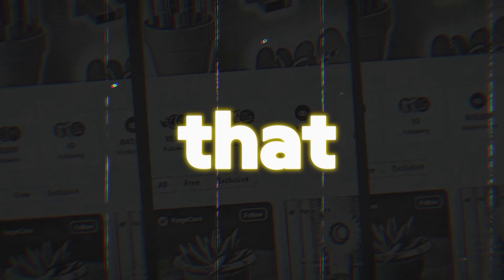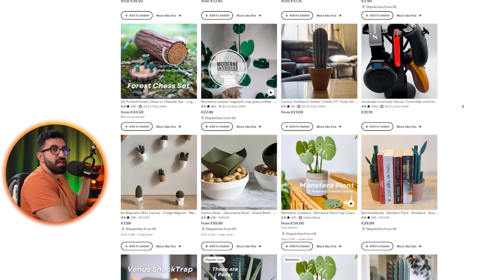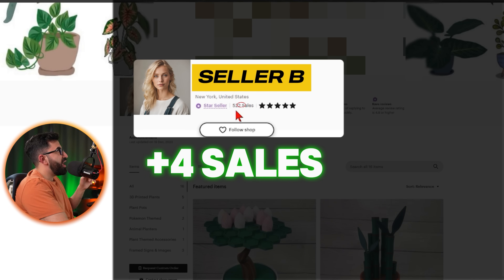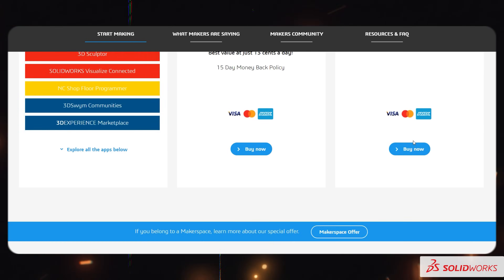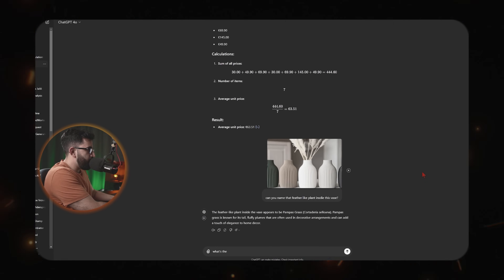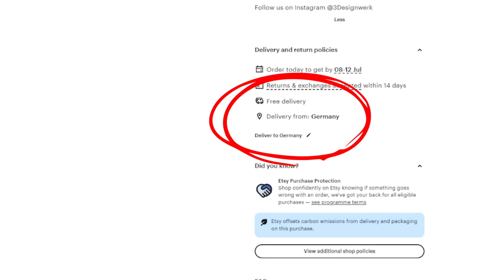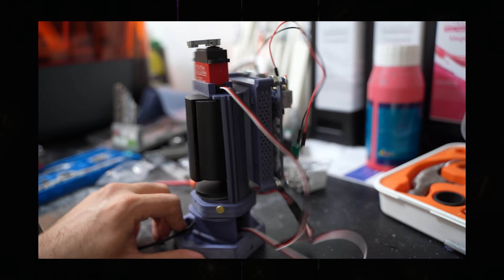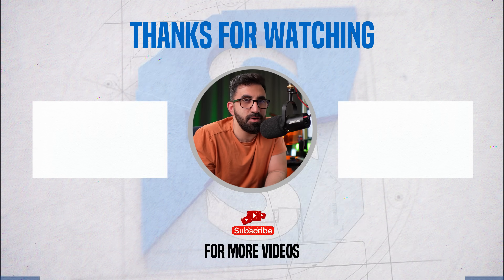The Side Hustle For CAD Designers That Makes +$300k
SolidWorks for Makers can be used to make profits up to $2000 per year. It's the profit and not the gross sale.

Hey everyone! In this video, I'm excited to share how you can turn your CAD skills into a side hustle that can earn you over $300,000 a year. This isn't about freelancing or finding a traditional job – I'm talking about a different strategy that can grow your income exponentially.

What You'll Learn:

How some CAD designers are making thousands with their skills
My step-by-step guide to earning 5 figures with your CAD skills
Real success stories: Sellers making $2K, $17K, $90K, and even $320K
The unique strategy behind these success stories
How to use platforms like Etsy and Thangs to sell your CAD designs
Detailed calculations of gross sales, manufacturing costs, and profits
Why originality in your designs is crucial for success
Why This Video Matters:
I'm not just sharing theory – I'll walk you through real examples and practical steps to help you achieve similar results. You'll hear about people like ForgeCore and Jay from Engineezy who have made significant income through their CAD designs.

Watch this video if you want to:

Learn how to turn your CAD skills into a profitable business
See detailed breakdowns of successful CAD businesses
Get inspired by real-life examples and actionable advice
Resources:

Join a community of over 1600 successful students

00:00 Introduction
00:45 Thangs
01:17 The Three Sellers
03:41 SolidWorks For Makers
04:45 How to Analyze each Seller
05:52 How to Calculate the Profit
06:32 My Free Course for You
06:56 Volume Calculation
07:54 Always be Innovative
08:36 Some Cool Ideas to Get Started

Shoutout to @ForgeCoreCo